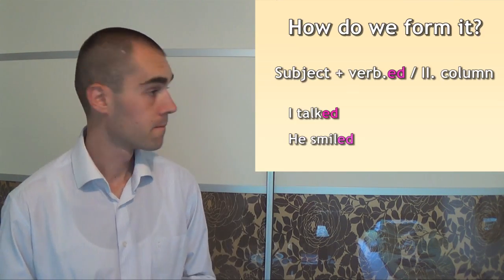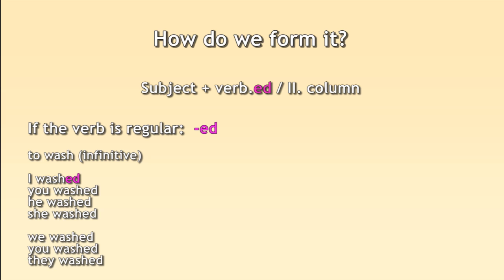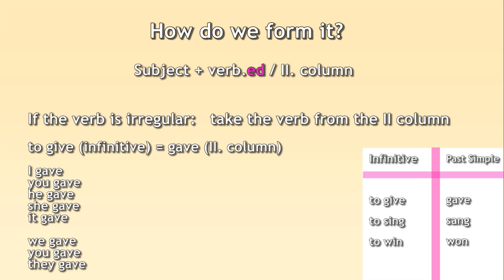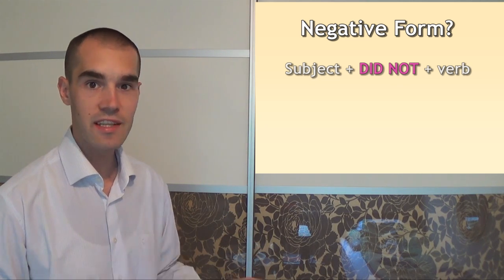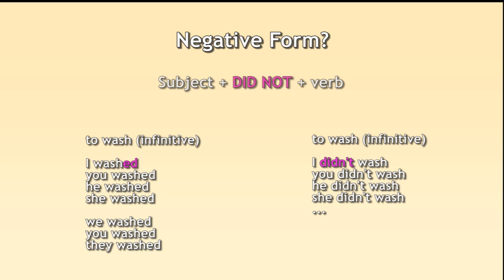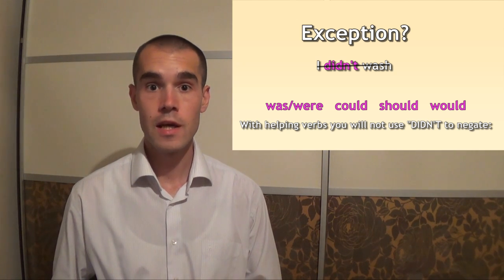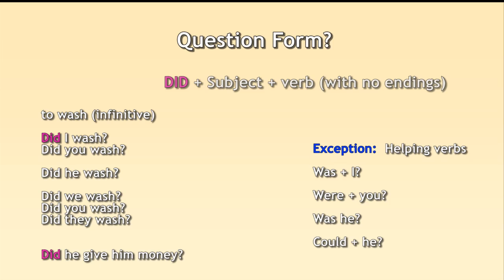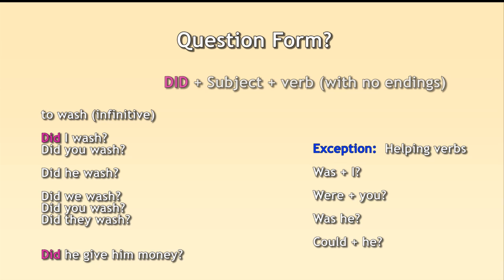Past Simple Formation by Elvir Bibezic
Formation of Past Simple

Author: Elvir Bibezic